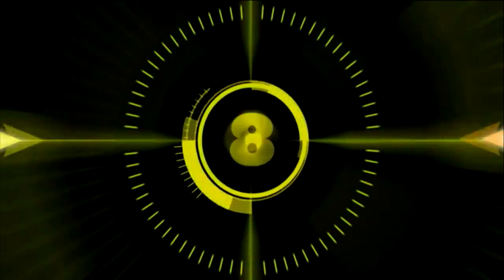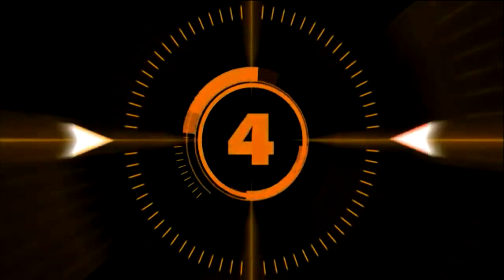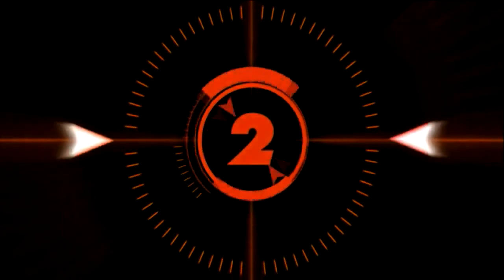West Potomac HS's WIDA Training